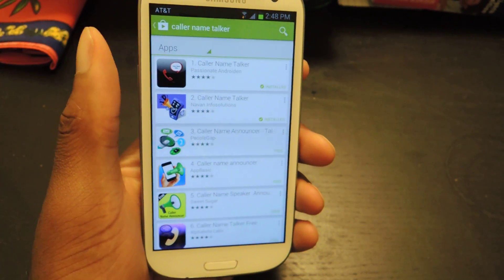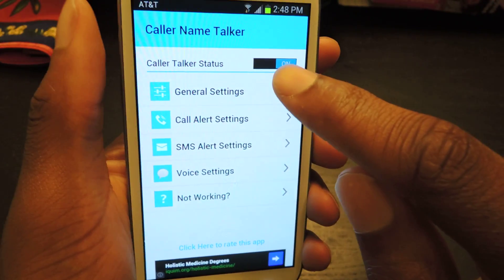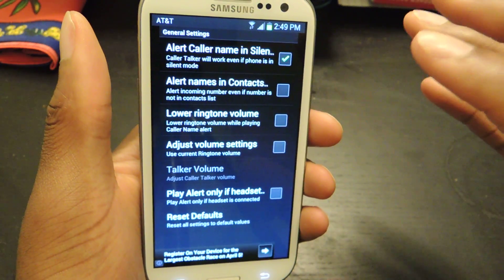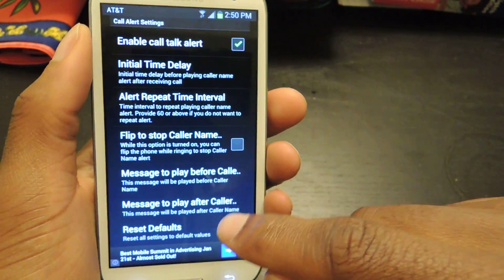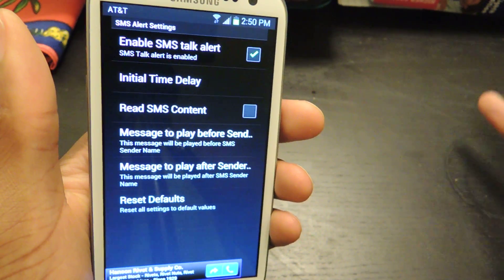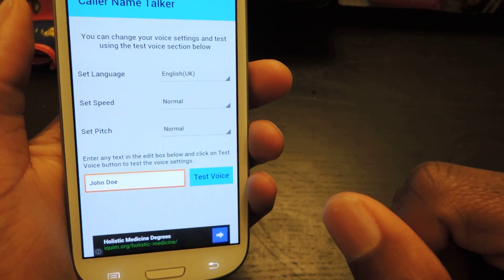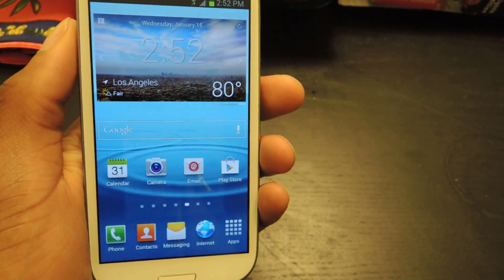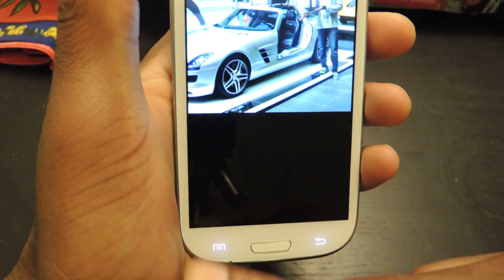Hear the Name of Any Caller Using Android Text-to-Speech [How-To]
Hear the Contact's name for All Incoming Calls and Texts (GS3)

In this softModder tutorial, I'll be showing you how to set up incoming phone and text alerts on your phone. Using the built-in text-to-speech feature, you can have your phone tell you the name of the person trying to contact you.

Download Caller Name Talker for free in the Play Store.